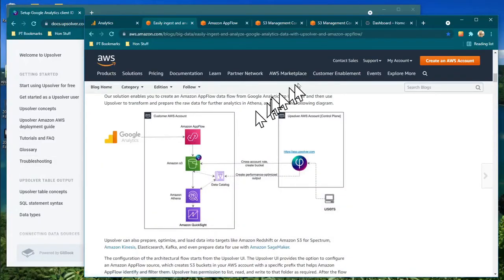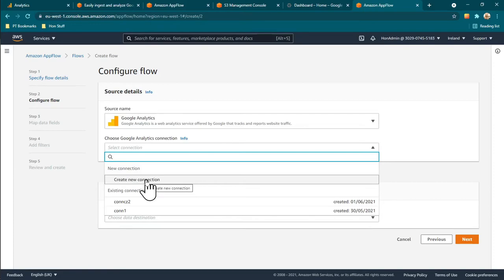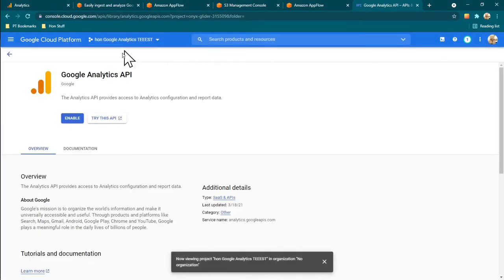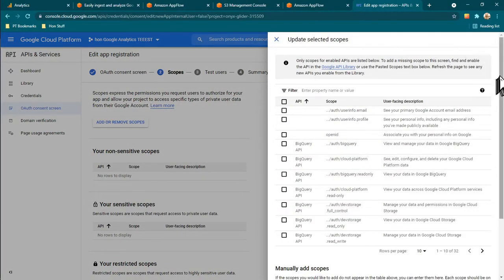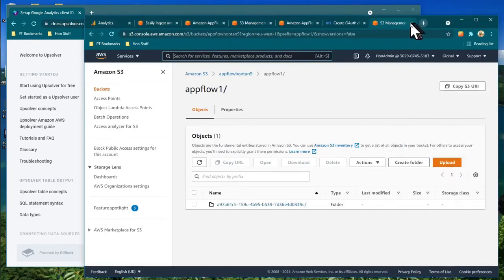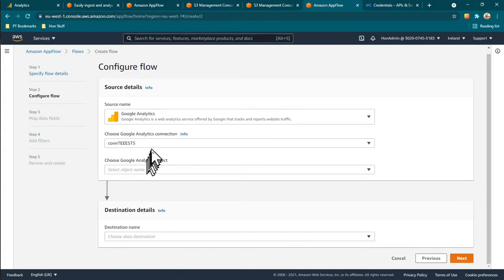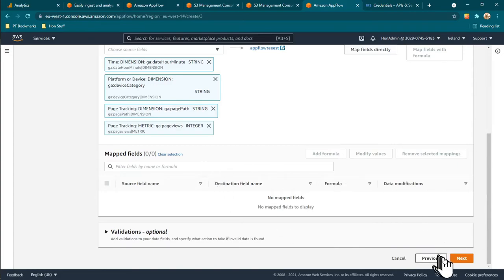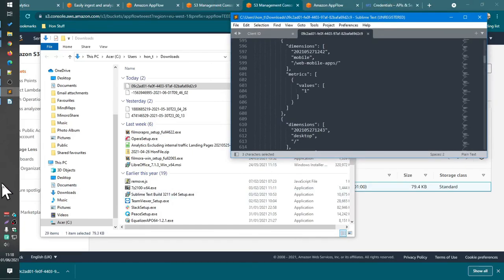03 Google Analytics - Use AWS AppFlow To Get Data From Google Analytics to AWS S3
Using Amazon Web Services (AWS) AppFlow, to get data out from Google Analytics to an AWS S3 bucket.